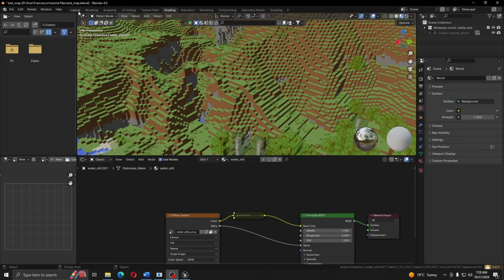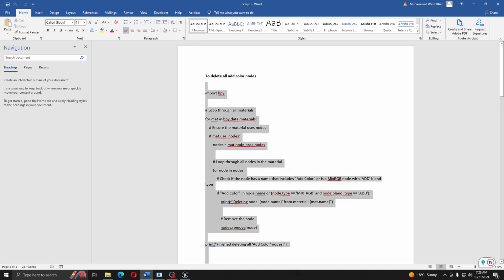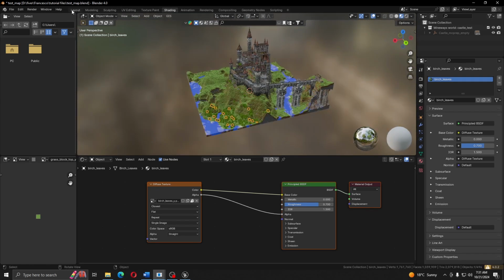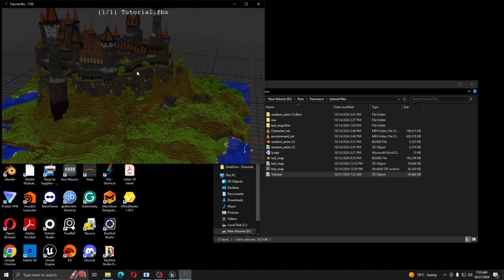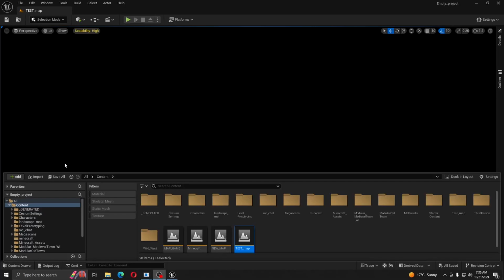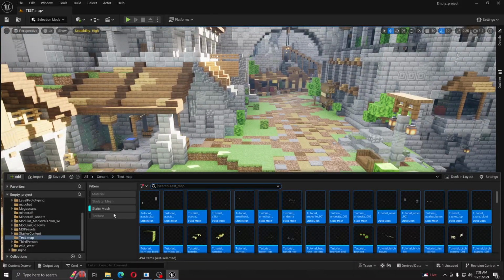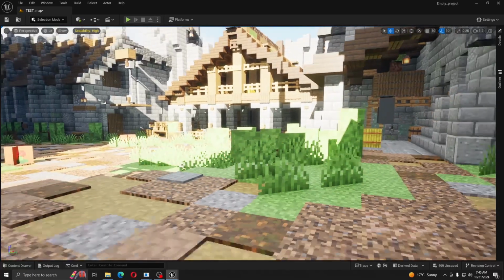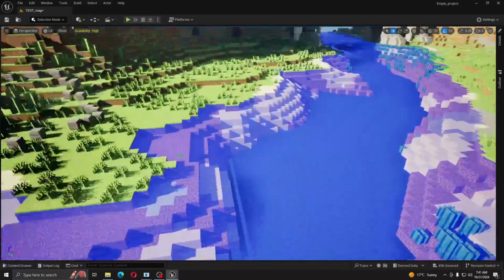Blender to Unreal: Fix Blurry Textures & Clean Up Materials in Large-Scale FBX Environments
In this video, I’ll show you my complete workflow for exporting large-scale environments from Blender to Unreal Engine using FBX, while addressing common issues like blurry textures. I also share a time-saving tip for cleaning up materials by using a script that removes unwanted nodes from all materials in Blender at once.

What's Covered:

Exporting large-scale environments from Blender to Unreal Engine with FBX.
Fixing blurry textures in Unreal Engine.
Using a Python script to batch delete a node from all materials in Blender.
Tips for a smoother workflow when handling large environments.